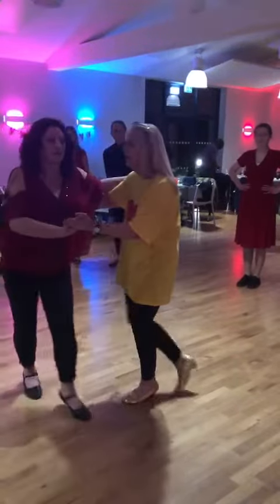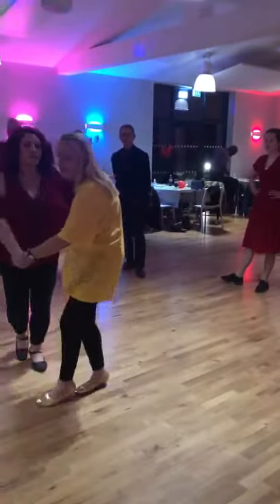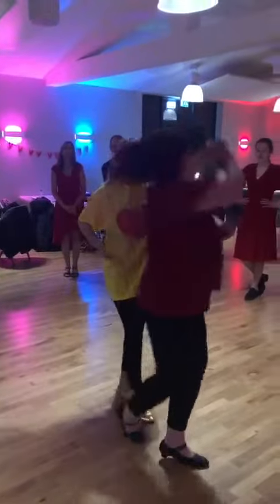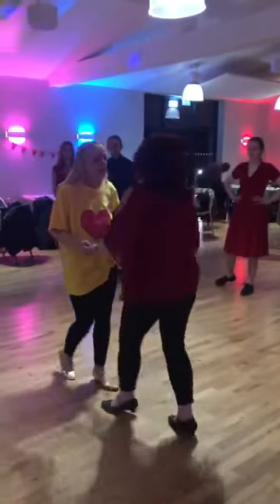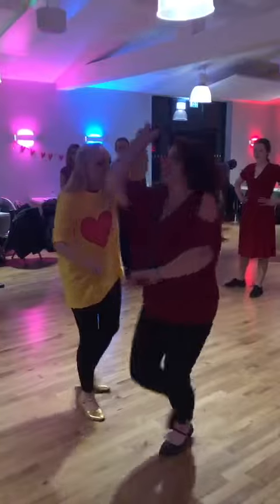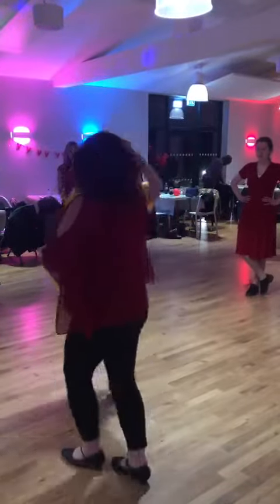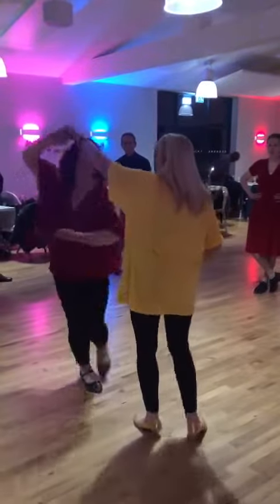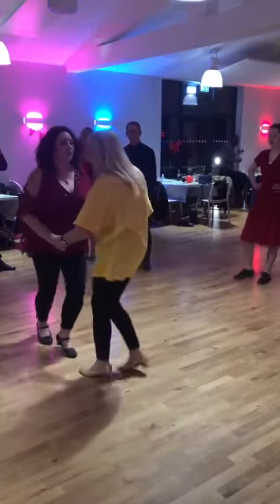Advanced routine 10/2/22